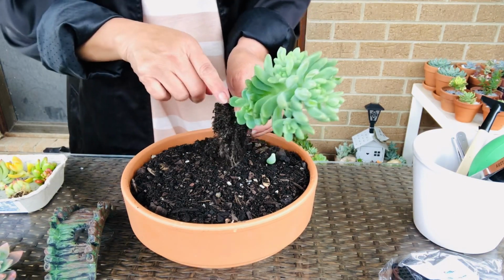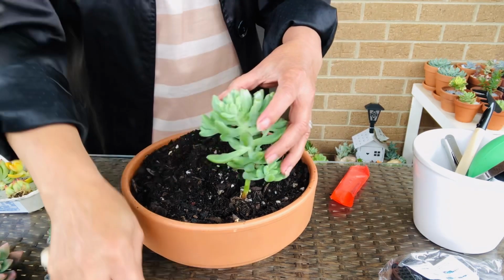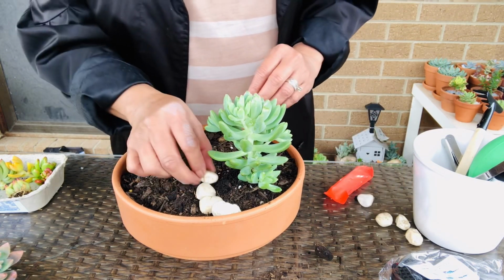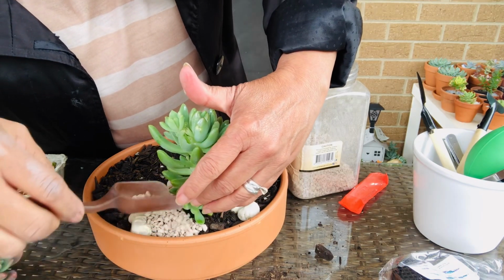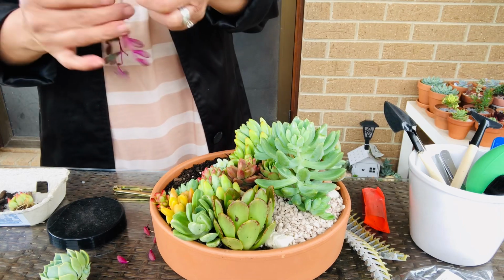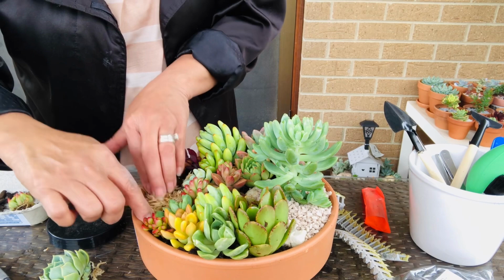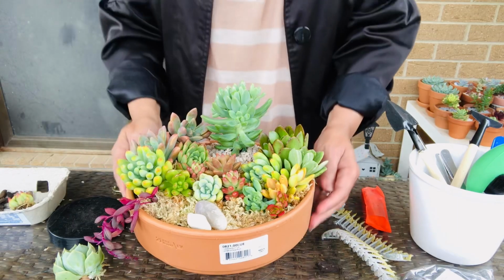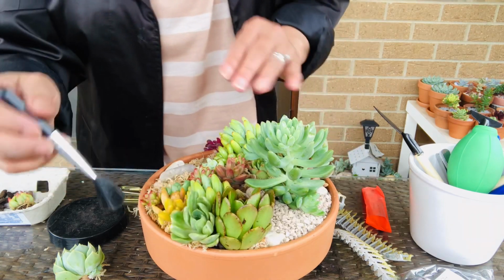SIMPLE SUCCULENT ARRANGEMENT HOW TO DO IT?/succulents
Hello everyone, It’s me again Lyn Cruz of Pots &Succulents sharing another arrangement with you.  I hope you like it